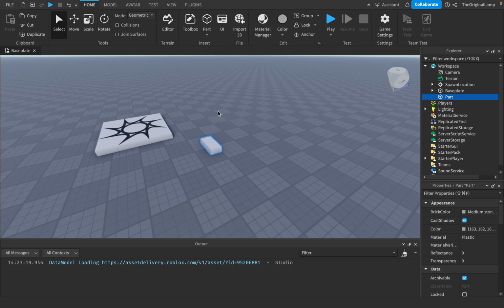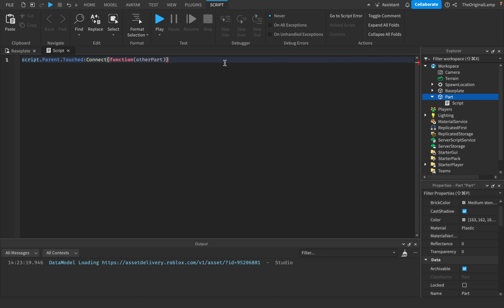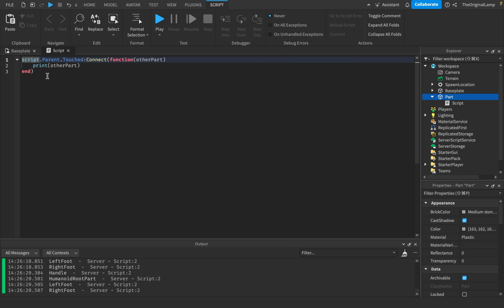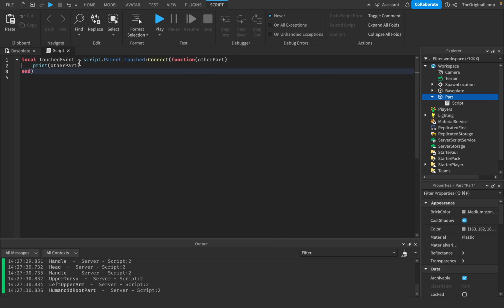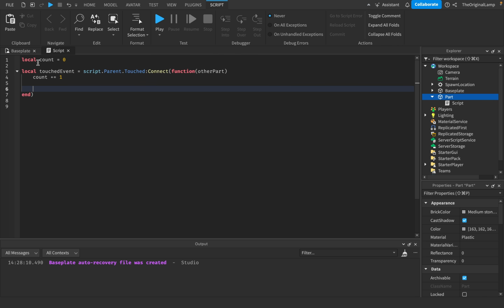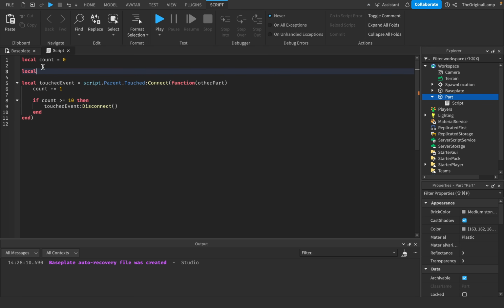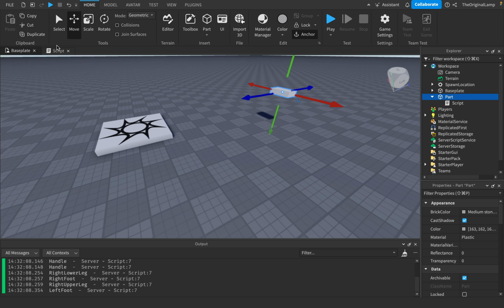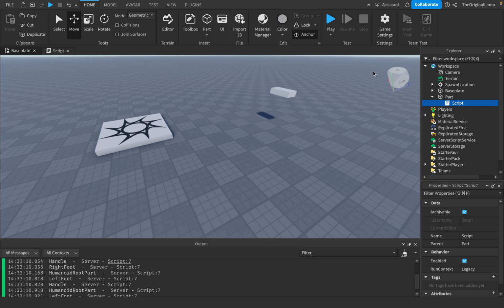What Does "Disconnect" Really Do?